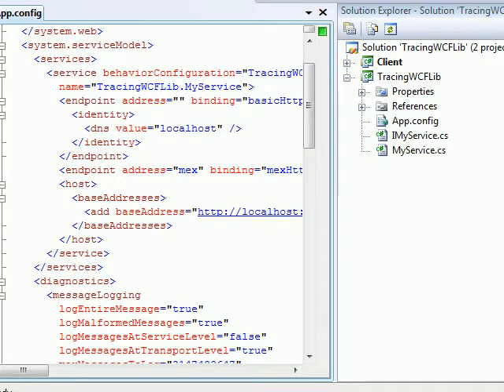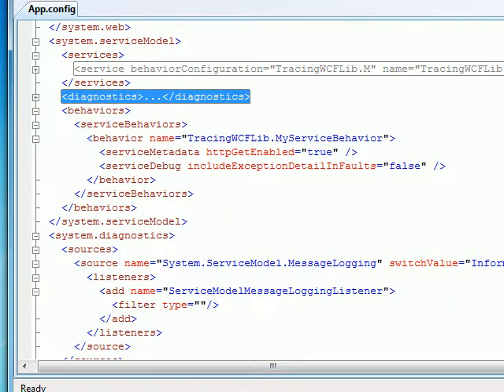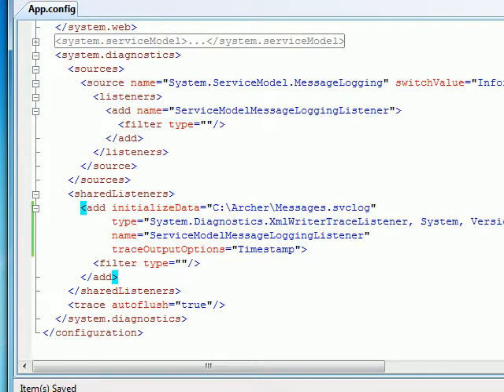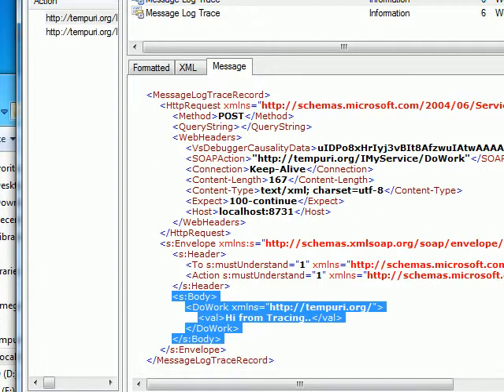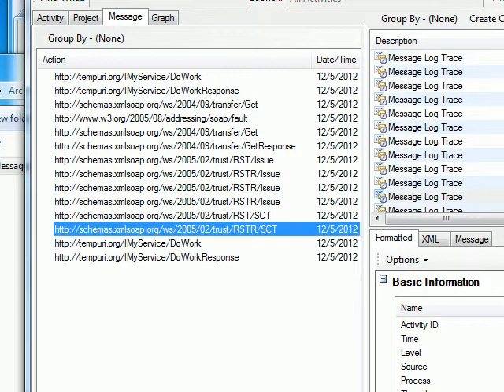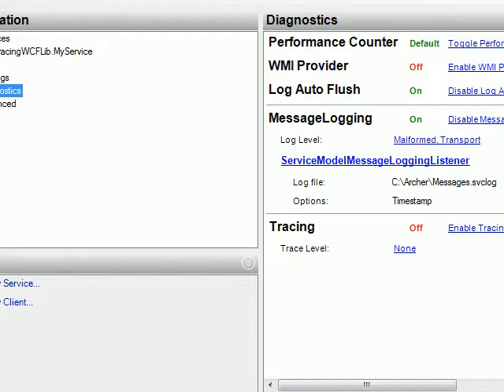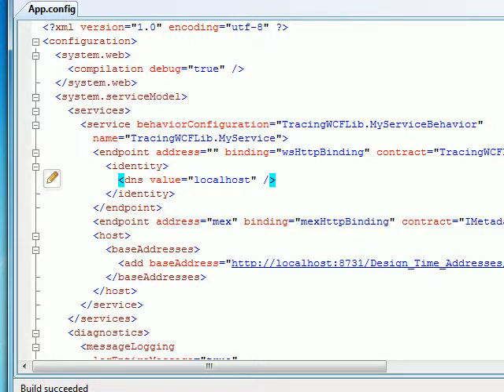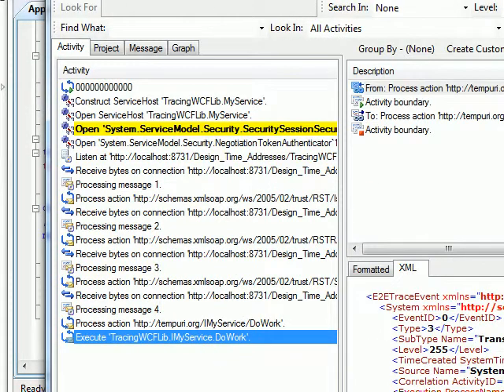How to configure message logging and tracing in wcf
This video explains how to configure logging and tracing in wcf and this can be done very easily in few steps. please follow along.